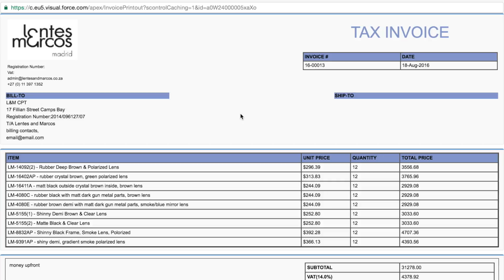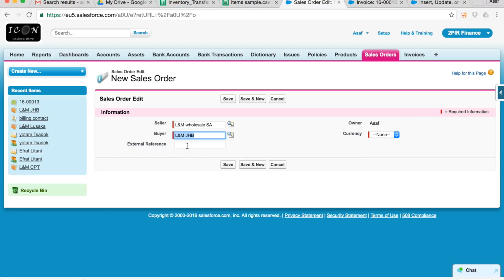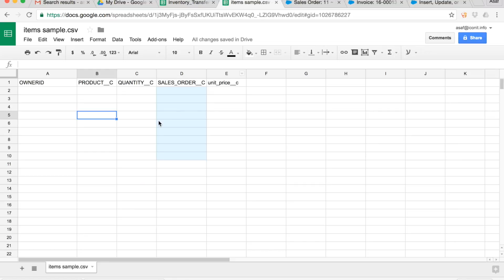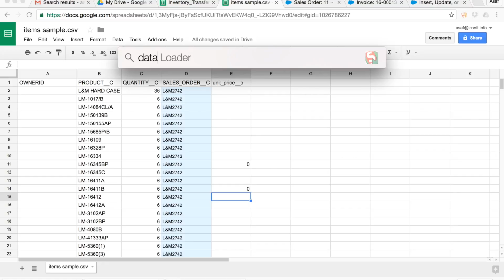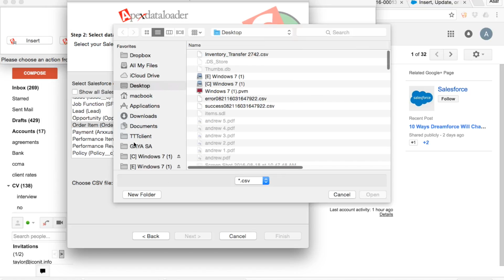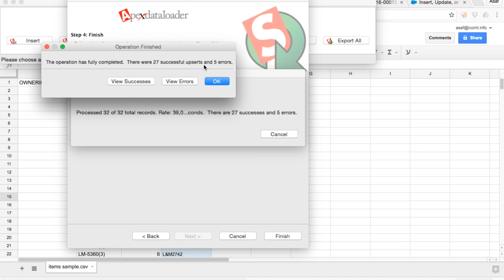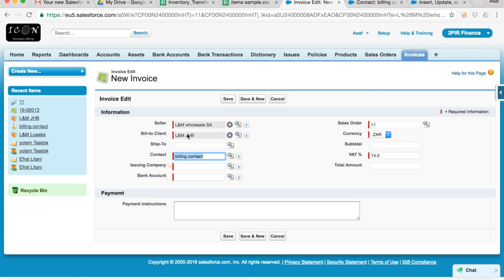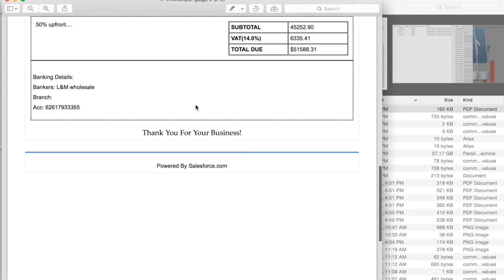SF invoicing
This video is about SF invoicing